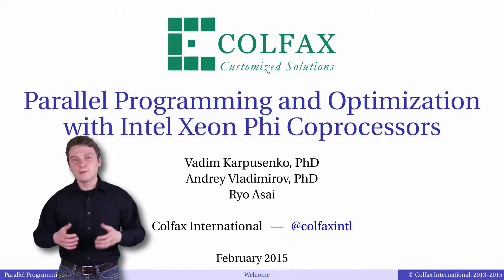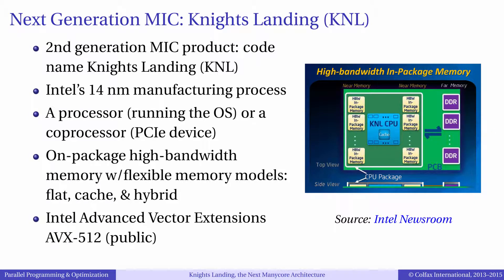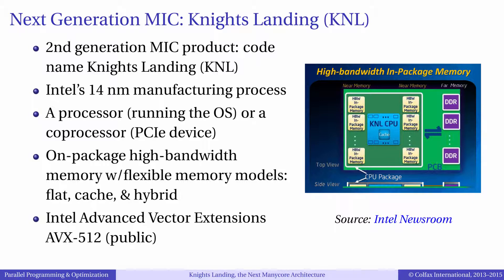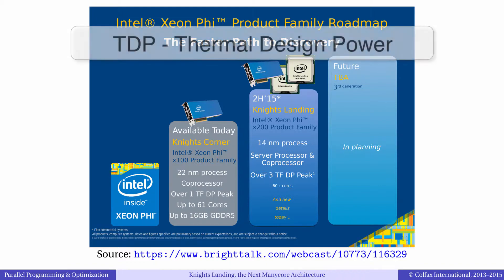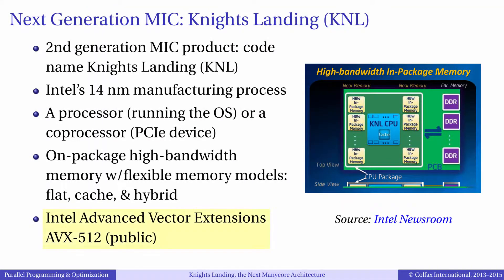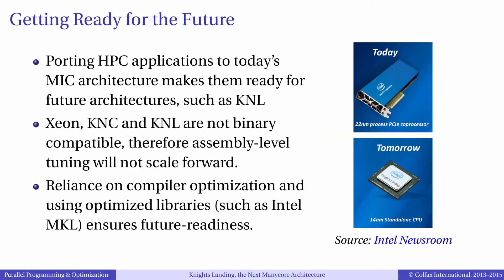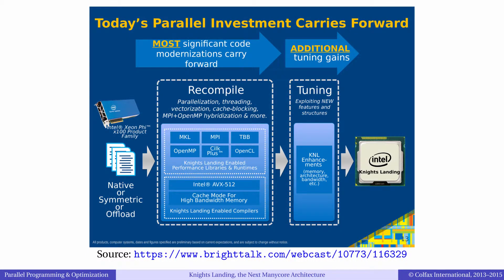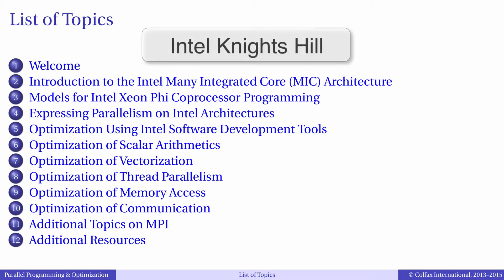Episode 2.6 - Knights Landing, the Next Manycore Architecture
Table of Contents:

00:36 - KNL: processor and coprocessor
01:00 - High-bandwidth on-package memory
02:19 - Performance expectations
02:50 - 4 threads per core
03:09 - Deep Out-of-Order Buffers
03:41 - AVX-512 Vector Instruction Set
04:27 - Future-proofing your code
05:07 - Integrated Fabrics
05:49 - Code Optimization for KNL